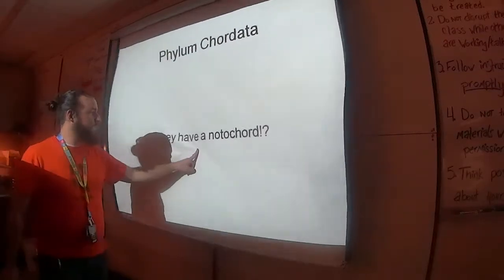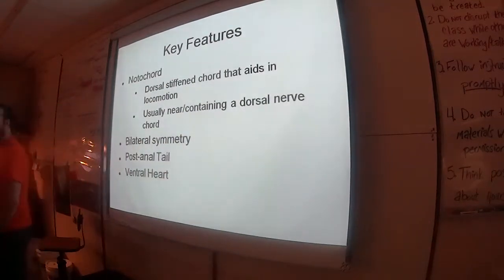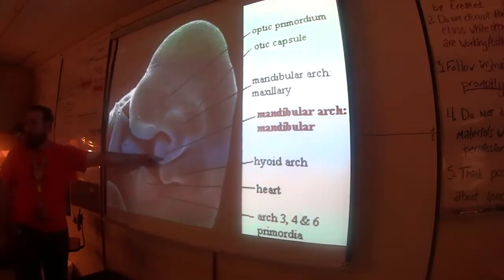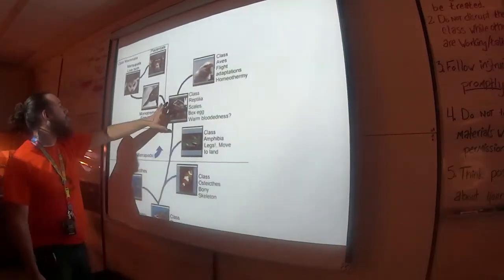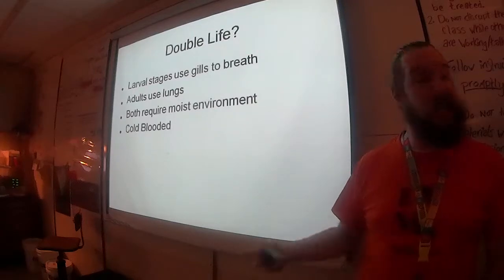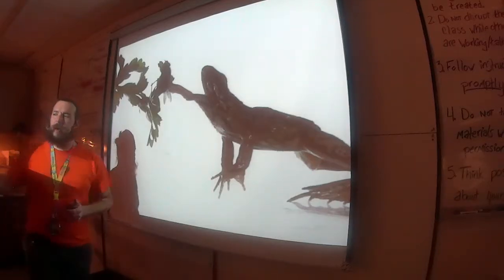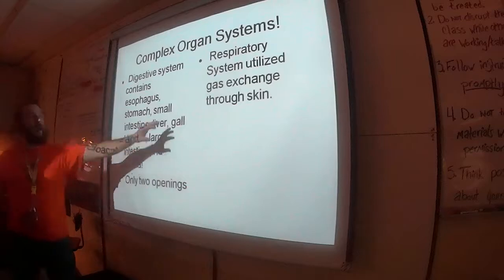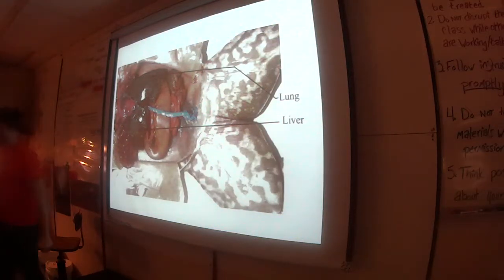Phylum Chordata un flipclass lecture for bioHWHL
For froggering!